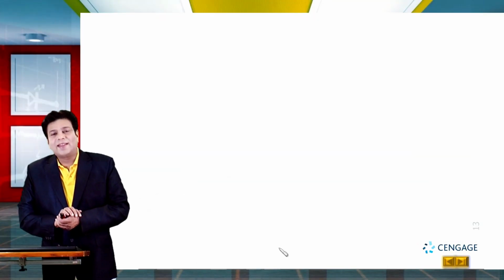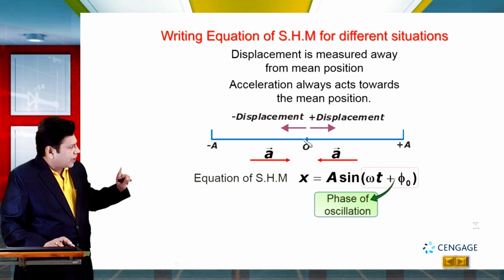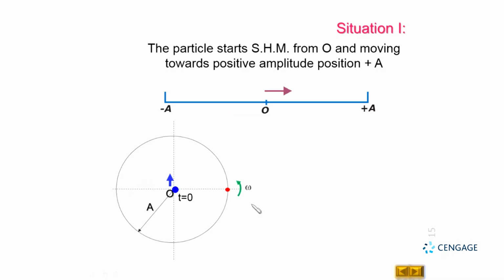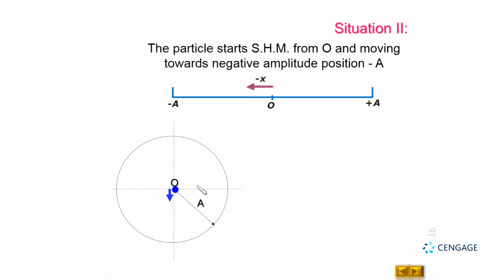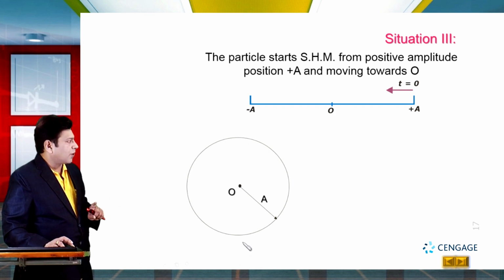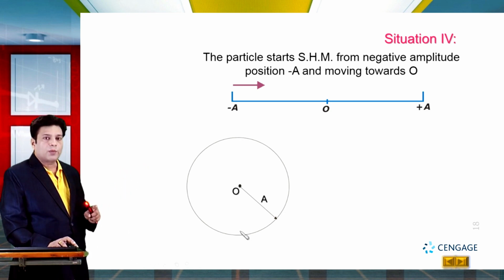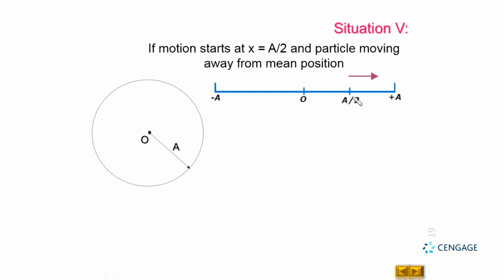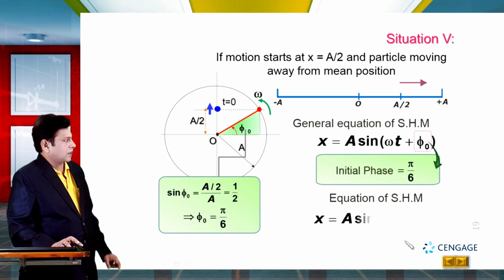Simple Harmonic Motion |NEET | JEE Main Advanced Physics by BM Sharma